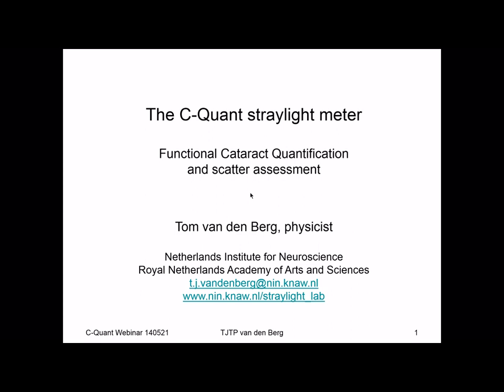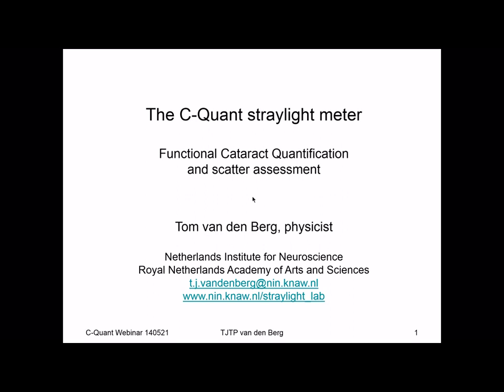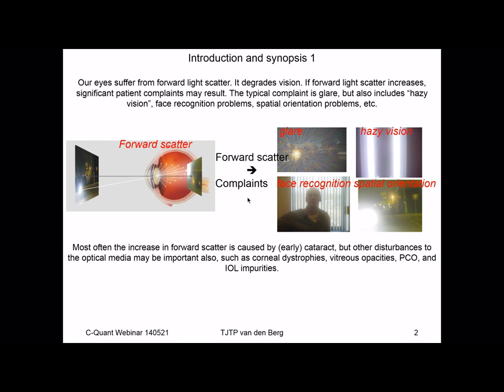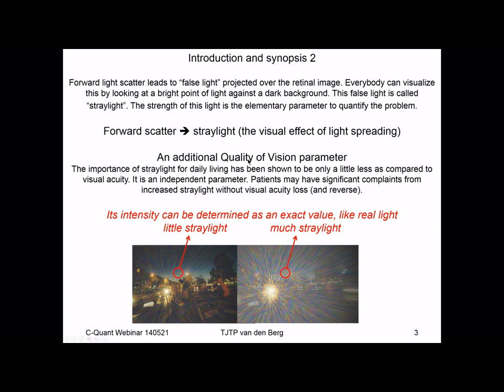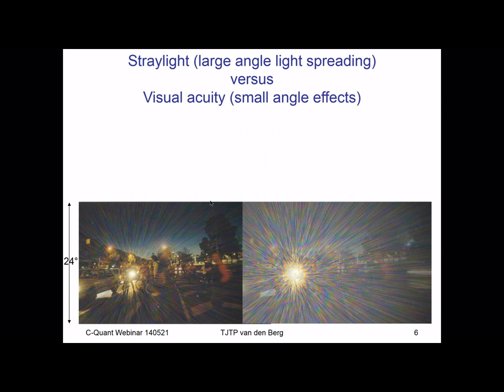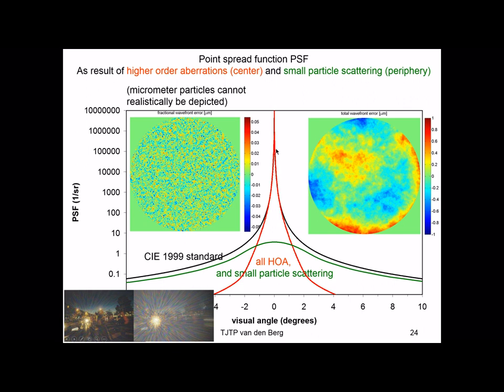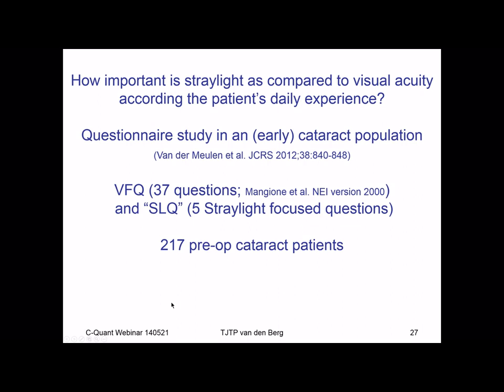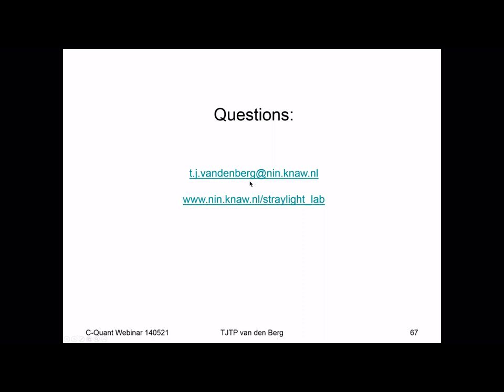[Online Seminar] The C-Quant: Functional Cataract Quantification & scatter assessment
This webcast was held on May 28, 2014 by Dr. Thomas van den Berg, PhD.